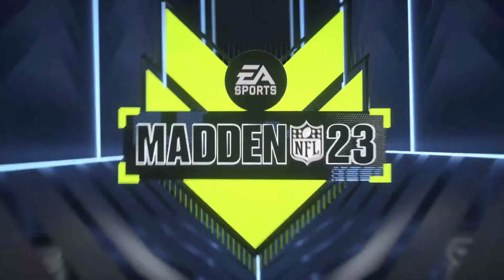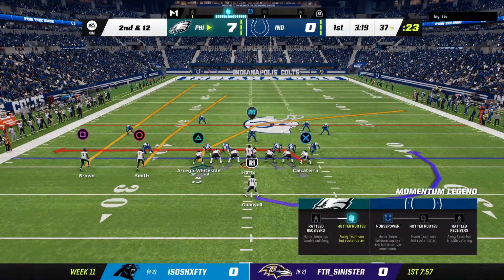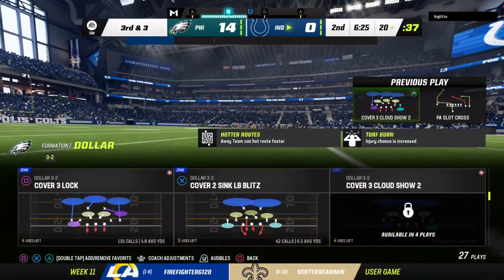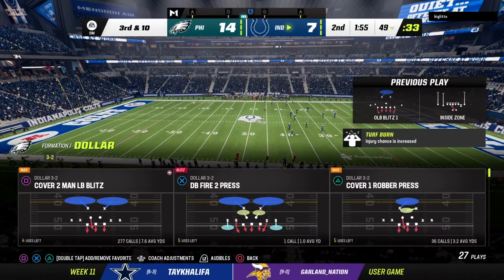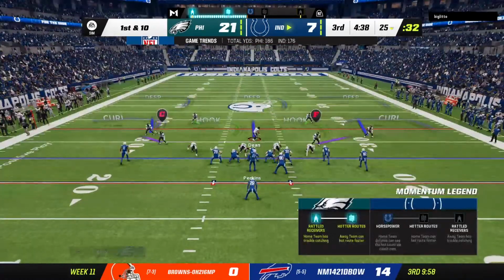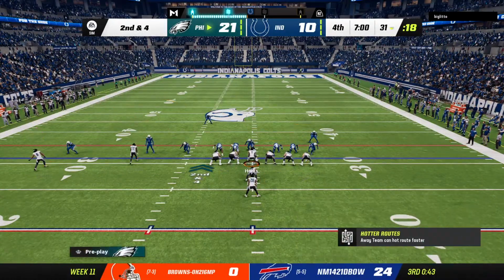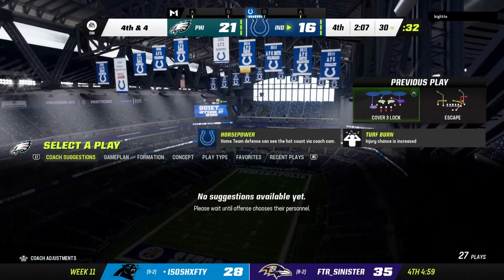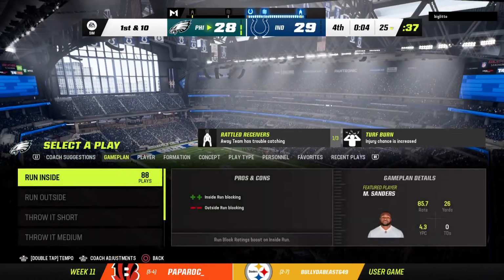Omfl ATG Deuce AAC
Week 11 Eagles vs Colts